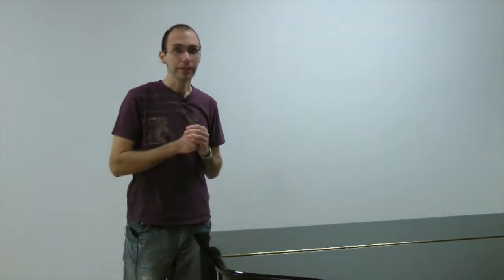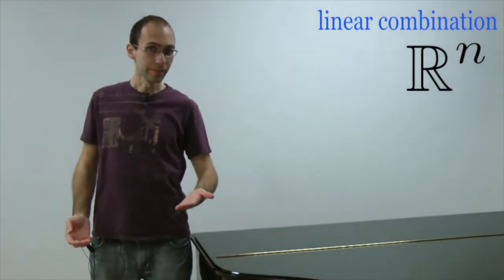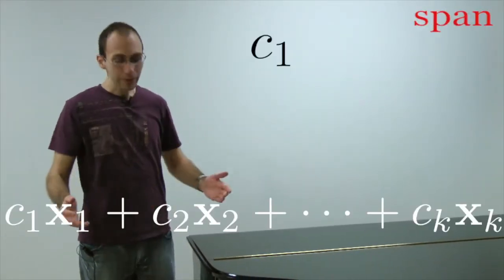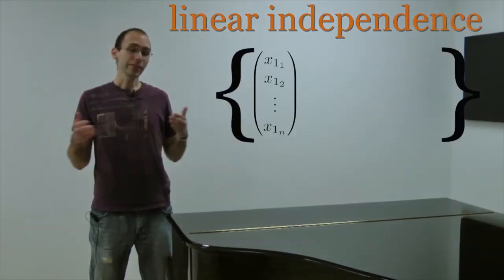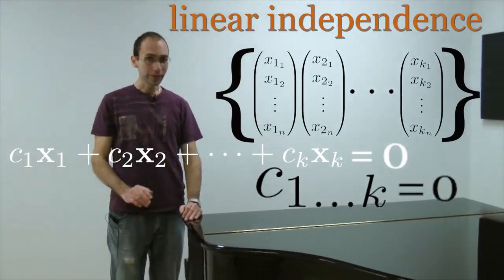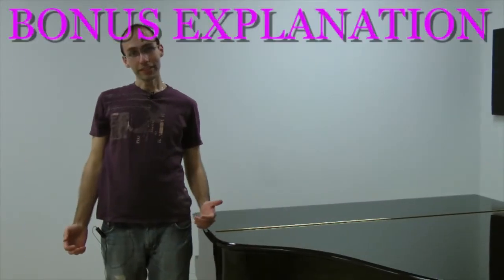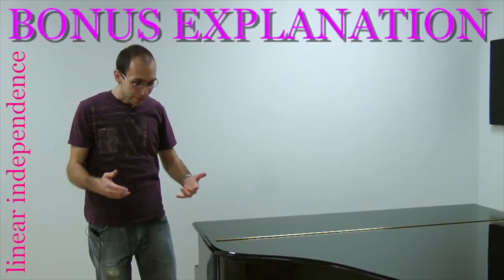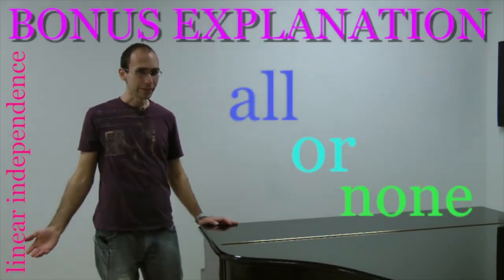Intro to Linear Algebra Definitions 1 of 4: linear {combination, independence, dependence}, span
An introduction to linear combination, span, linear independence, and linear dependence.